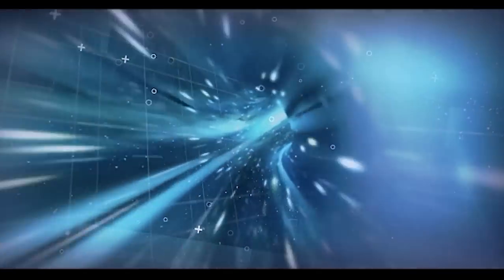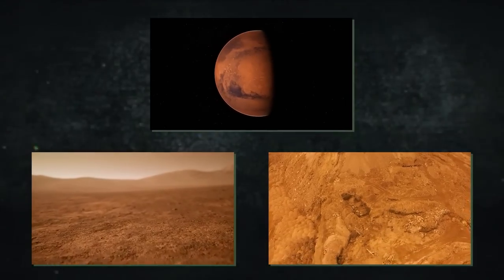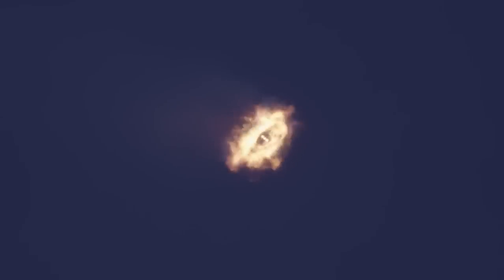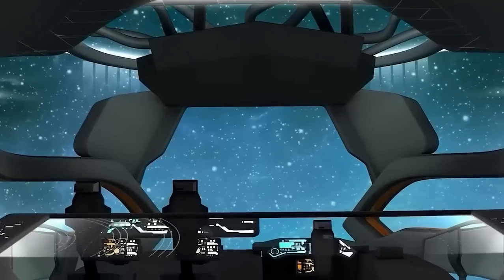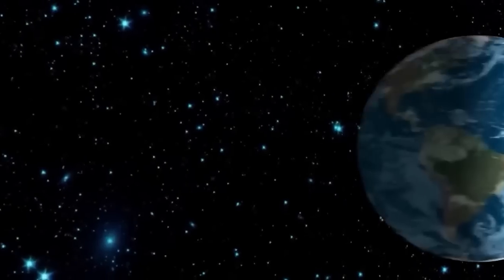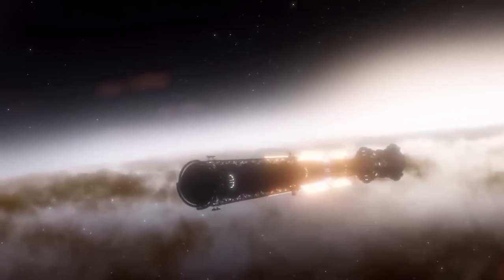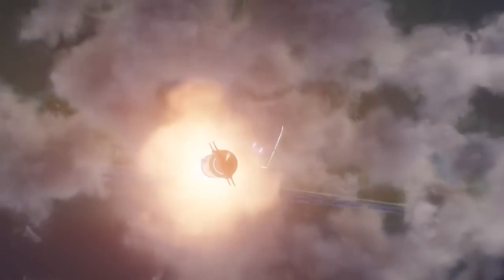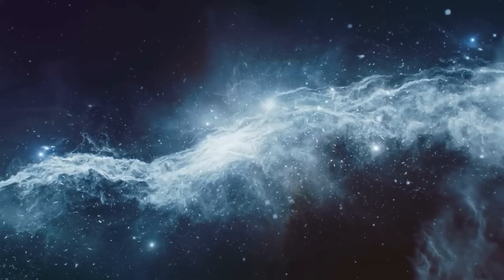NASA Just Admitted They Created Something So Advanced It Can Reach Lightspeed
Elon Musk wants to make it possible for people to visit Mars successfully by the year 2050. Elon has a track record of delivering results, so NASA is working with him to achieve that. Yet, the thought of traveling to Mars, our solar system's fourth planet, has presented a number of challenges.